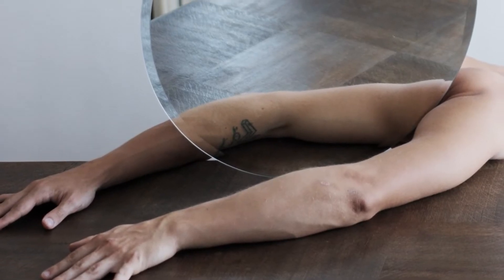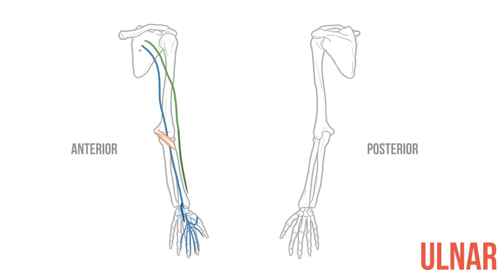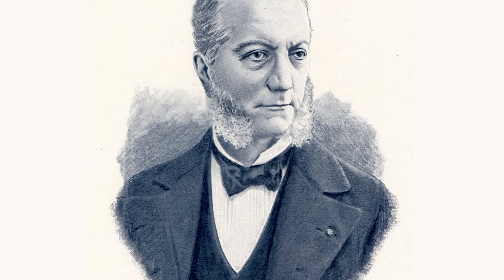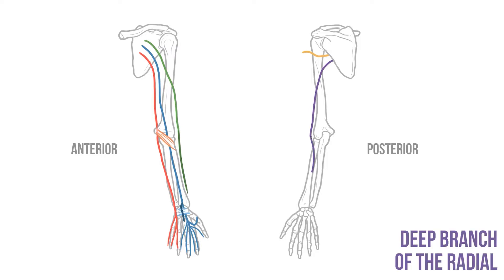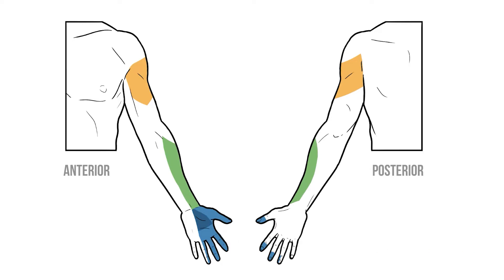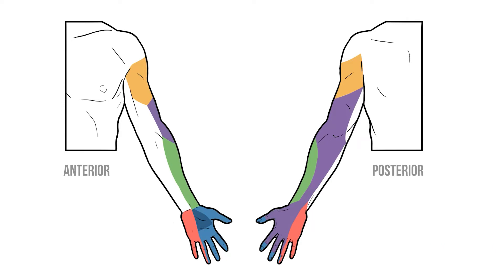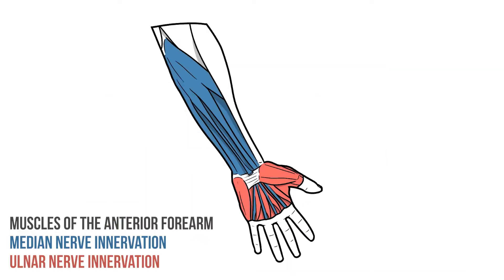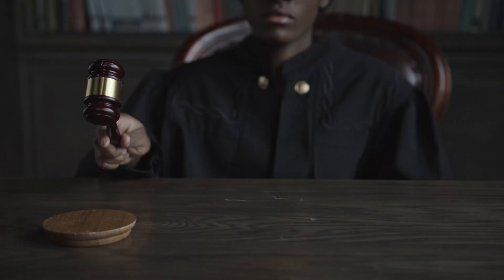Nerve Supply to the Upper Limb: The Peripheral Nerves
So, you've drawn your brachial plexus and know your major nerves of the upper limb, but where do they go next?

In this video, we'll follow those nerves out into the upper limb, drawing where they go and looking at what they do. Plus, Anita (our anatomy tech) gets to live a dream and actually land a punch on me.

And finally, an overview of the upper limb nerve supply

0:00 Introduction
0:33 Course of the Peripheral Nerves
2:49 Sensory Supply of the Peripheral Nerves
4:30 Motor Supply of the Peripheral Nerves